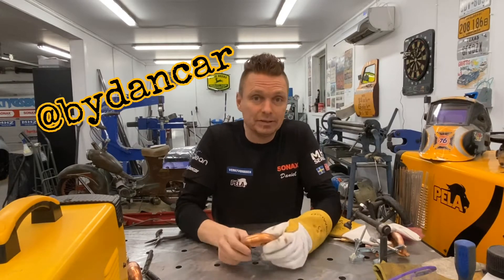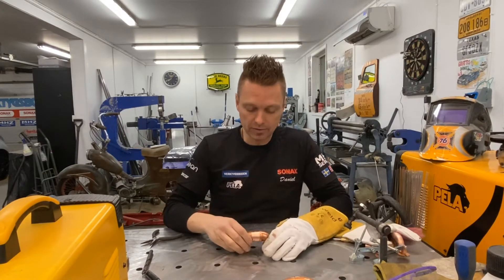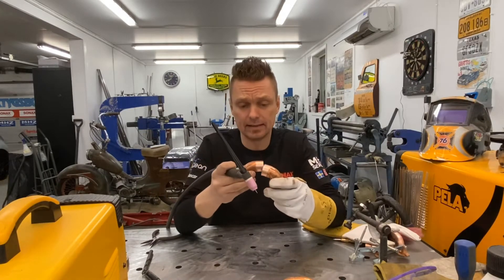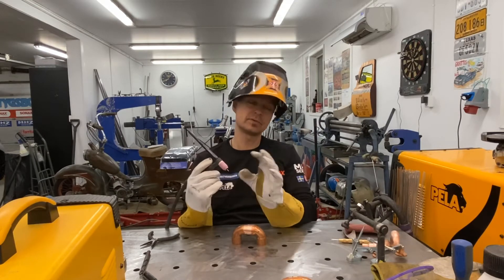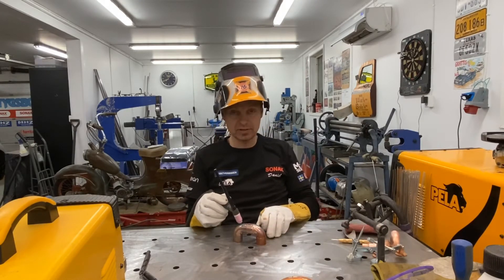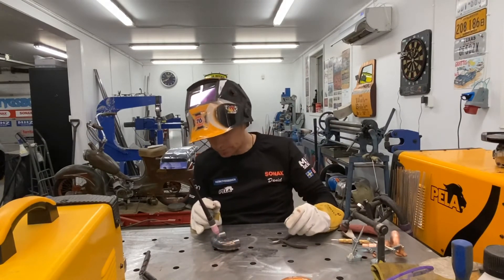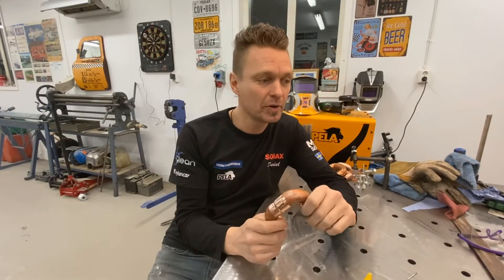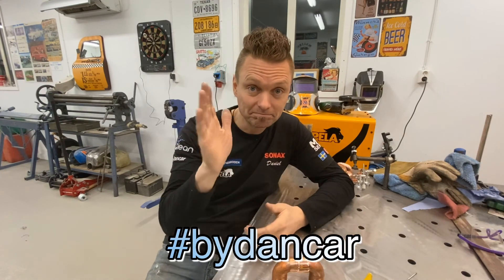How to weld Copper with tig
Tig welding copper @bydancar